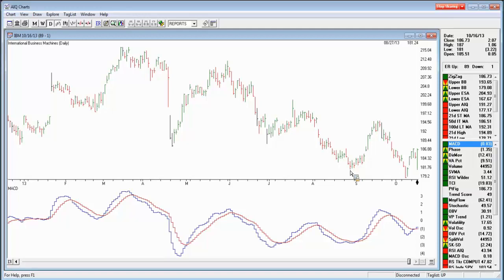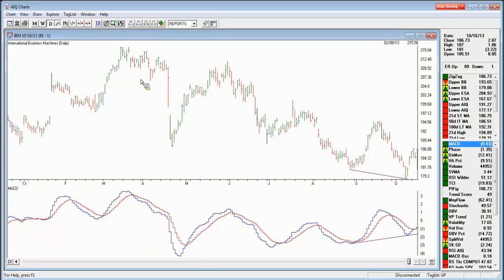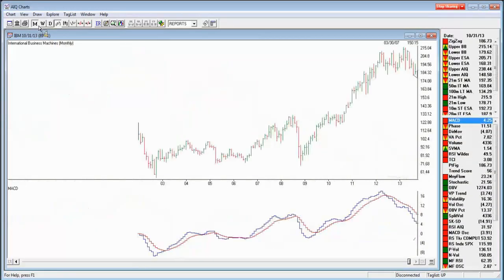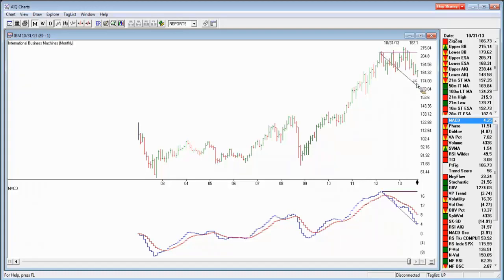Elevate Your Options Trading Skills with MACD Divergence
Elevate Your Options Trading Skills with MACD Divergence: A Focus on IBM

Unlock the full potential of options trading by mastering the MACD Divergence strategy, with a focus on the iconic IBM (ticker symbol: IBM). This video is your ultimate guide to leveraging sophisticated options strategies that can significantly enhance your trading outcomes, especially with high-value stocks like IBM. Designed for both beginners and experienced traders, our comprehensive analysis and clear explanations will empower you with the knowledge to navigate the options market with greater assurance.

Key Highlights:

Mastering MACD and IBM: Discover the significance of the Moving Average Convergence Divergence (MACD) indicator and its critical role in trading IBM stock options.
Decoding MACD Divergence for IBM: Learn how MACD divergence can serve as a pivotal signal for forecasting market reversals, particularly in the context of IBM's stock movements, providing you with a strategic advantage.
Strategies Tailored to IBM: Explore how to tailor your options trading strategies to align with the unique market behavior of IBM, enhancing decision-making and potential returns.
IBM in Action: Witness real-world examples and case studies highlighting the efficacy of using MACD divergence in trading options for IBM, showcasing practical applications of this strategy.
Expert Advice on IBM Trading: Gain insights from trading professionals on circumventing common pitfalls and refining your trading strategy with IBM using MACD analysis.

Summary:

This video aims to boost your options trading expertise by focusing on MACD divergence, with an emphasis on IBM. By the end, you'll have a deep understanding of how to employ this powerful strategy to identify promising trades, manage risks, and capitalize on market opportunities with IBM. Step up your trading game by unlocking the secrets to successful options trading with MACD divergence and IBM.